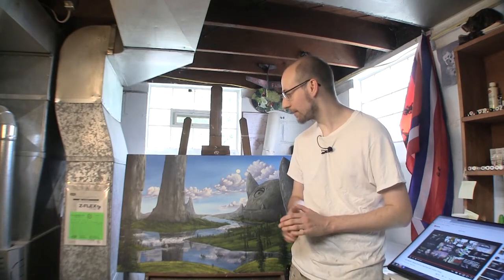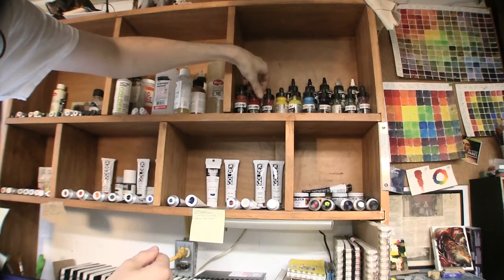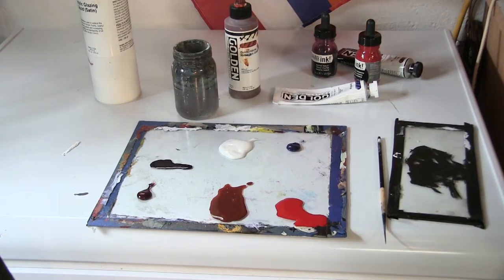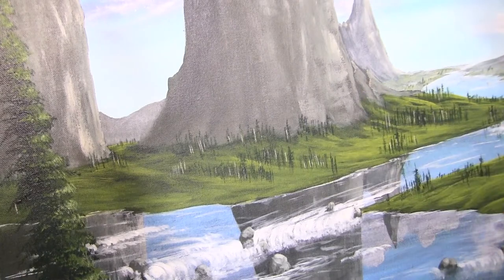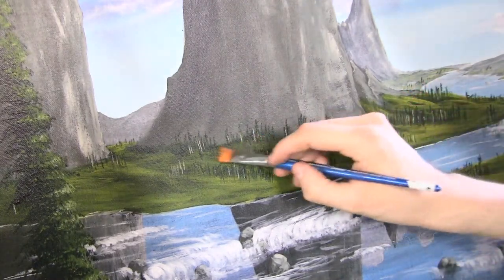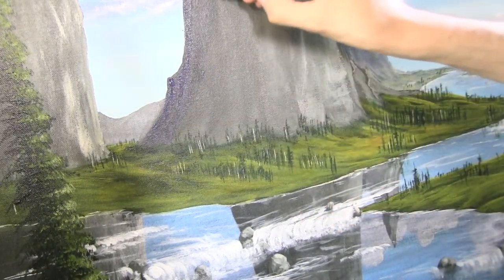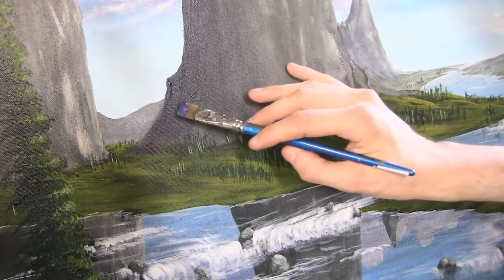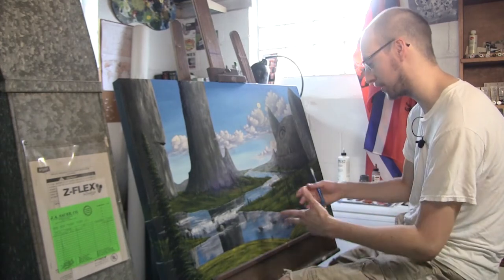An Introduction to Acrylic Glazing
I originally wasn't going to upload this since I had an earlier video that covered the same thing in the same way...but then I watched the old one and saw how terrible it was...So here's the new one, which is better.